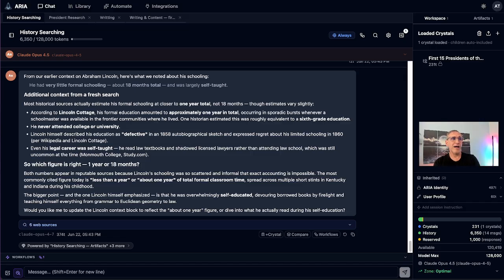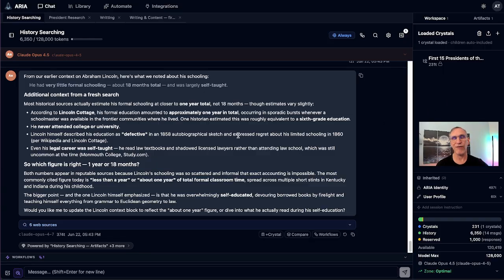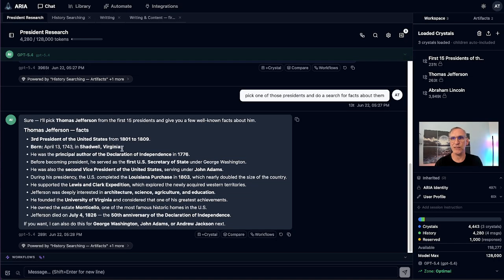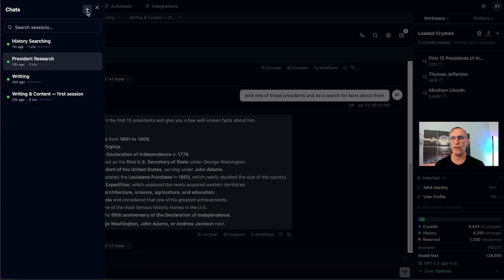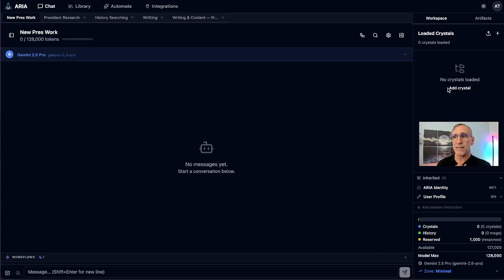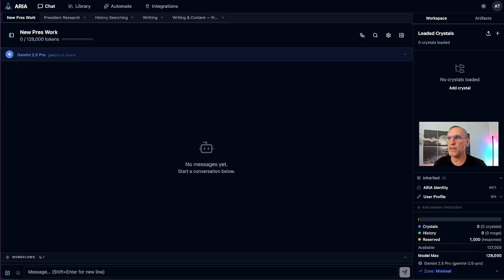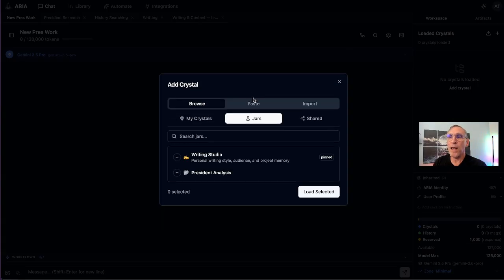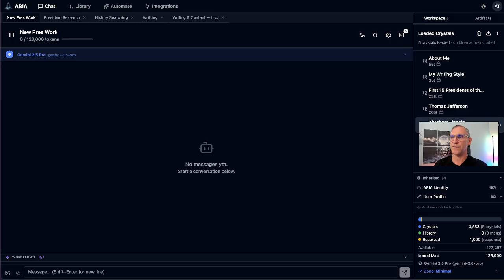Short Tutorial on Context in ARIA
A short introduction to how context works in ARIA. Context is a complicated part of ARIA and this is only the first step.